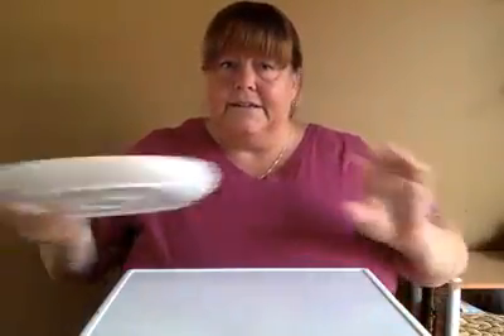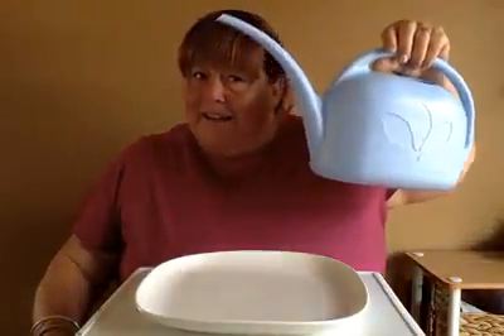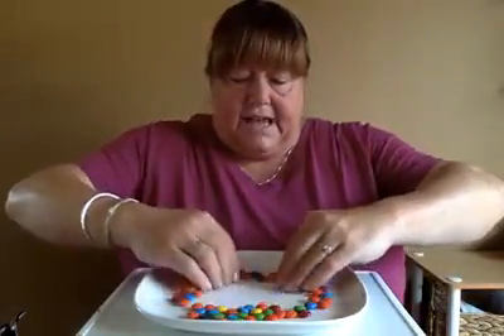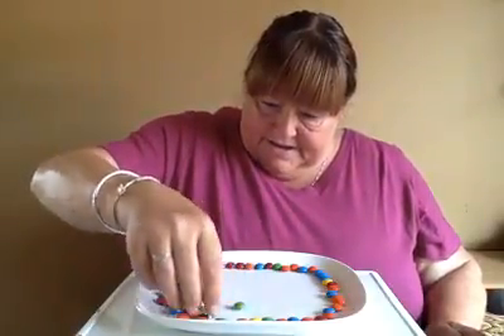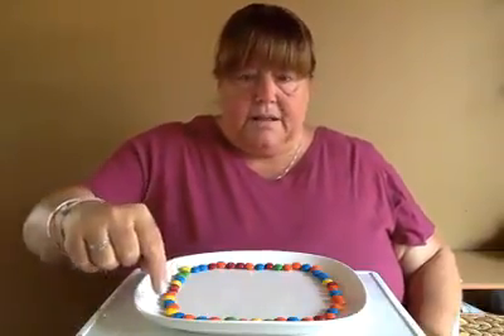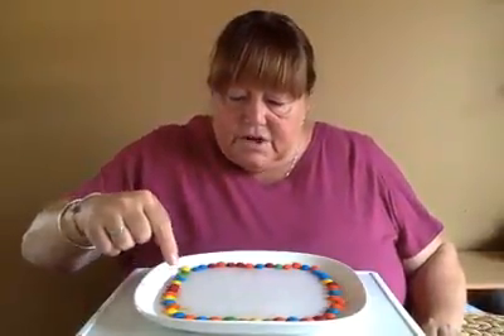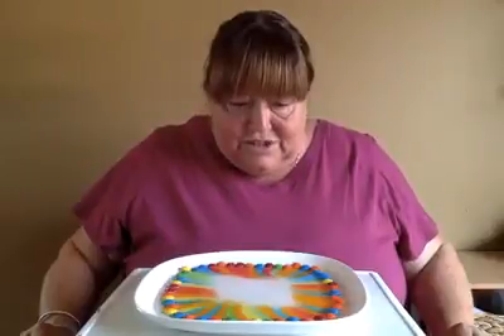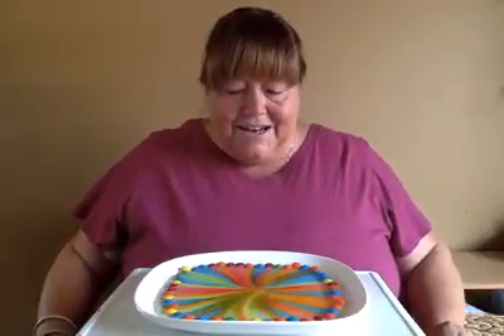Candy Rainbow - Spoken English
Cathy performs the Candy Rainbow science experiment in spoken English.